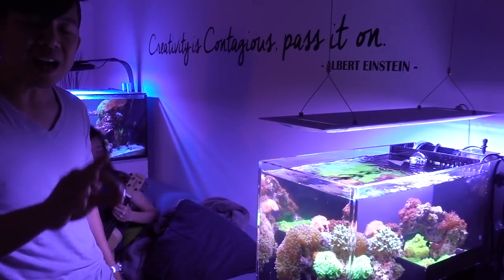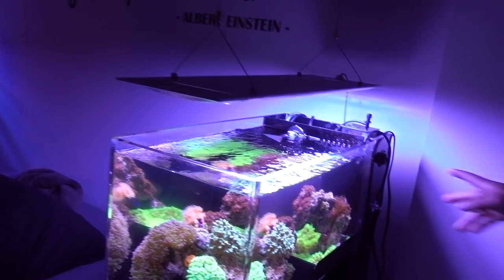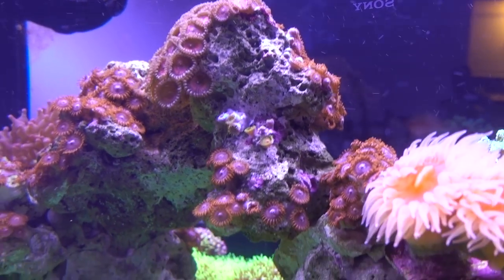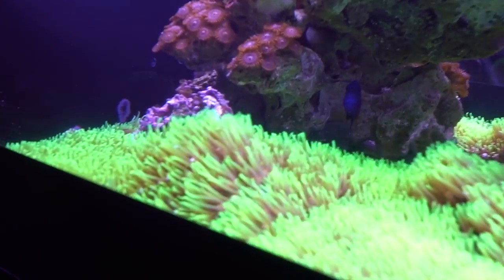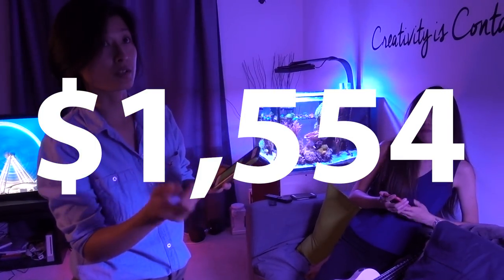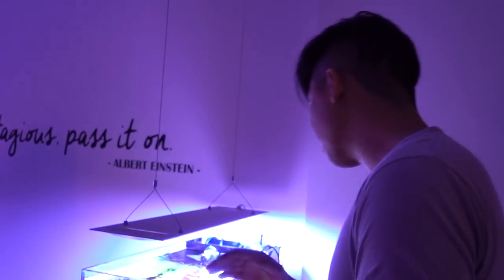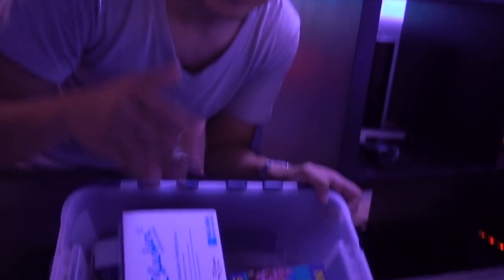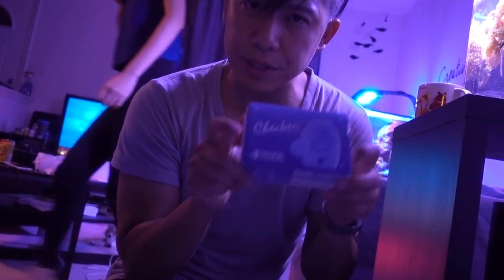Cost of Setting Up a 17g Dropoff Reef Aquarium **$$$**